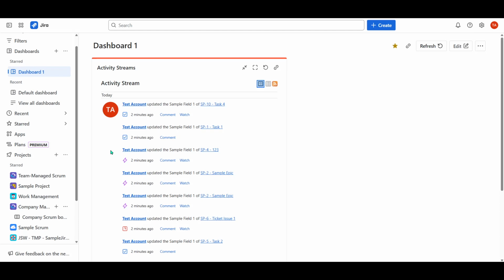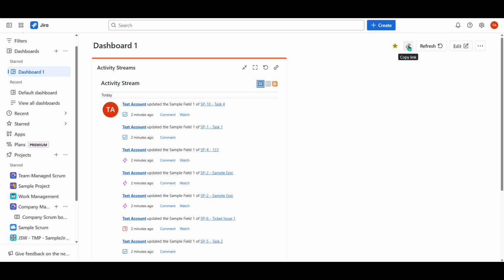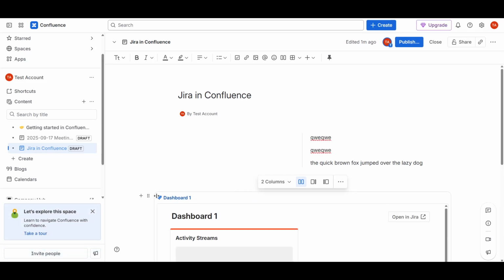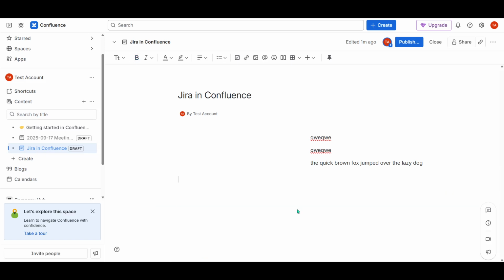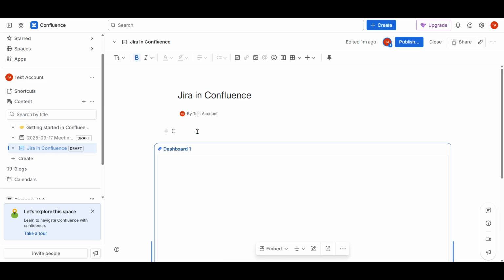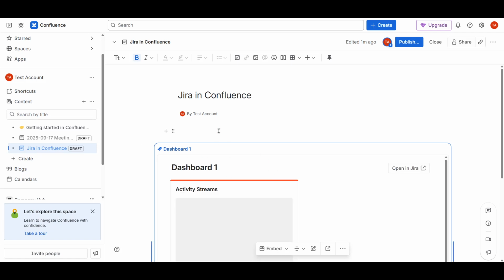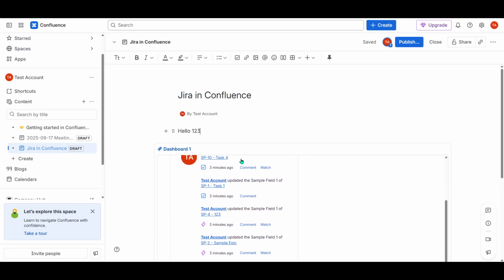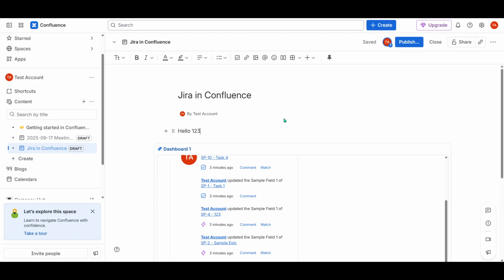Jira Dashboards in Confluence (Step-by-Step Tutorial 2025)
In this tutorial, I’ll show you how to embed and use Jira dashboards in Confluence. Learn how to connect the two tools, display real-time project data, and keep your team aligned directly inside Confluence in 2025.